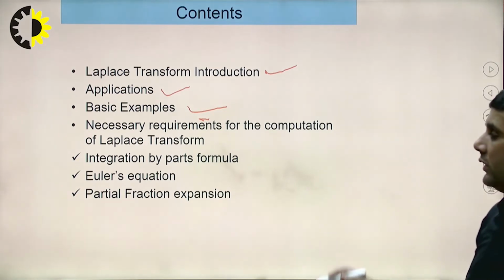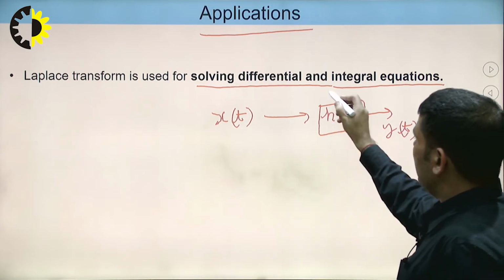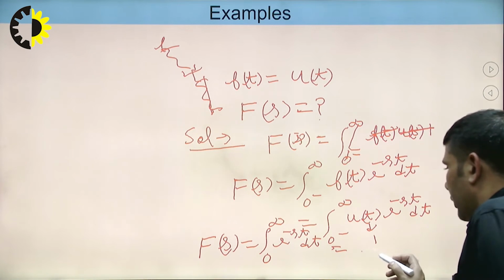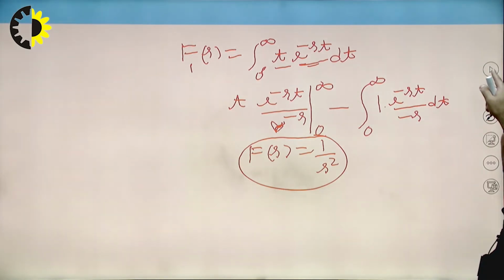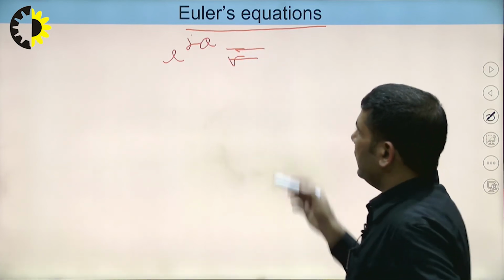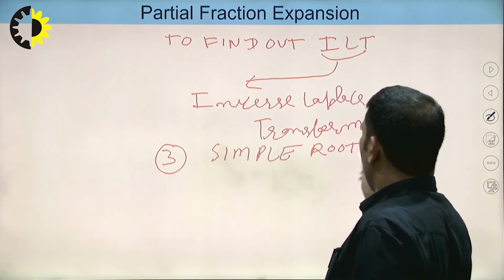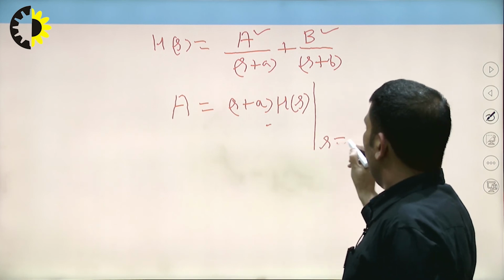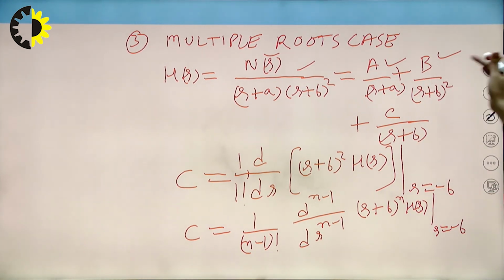BASIC SIGNALS & SYSTEMS LECTURE 01 ''Introduction about Laplace Transform'' By Mr. Parveen Kumar, AK